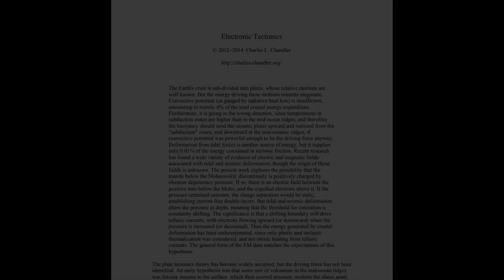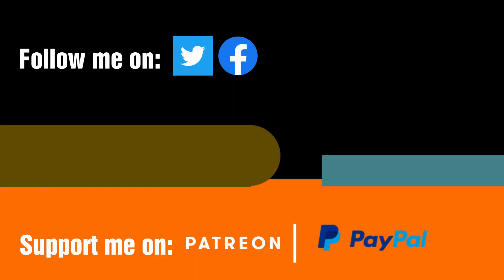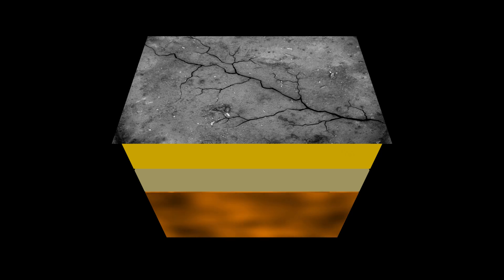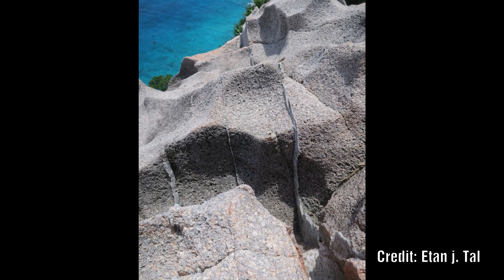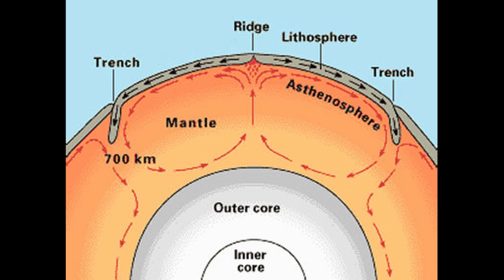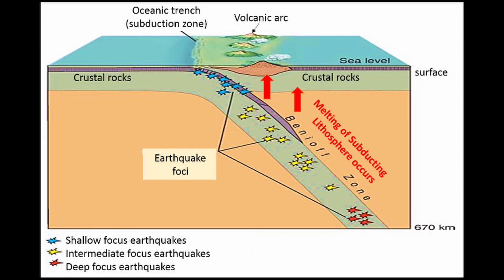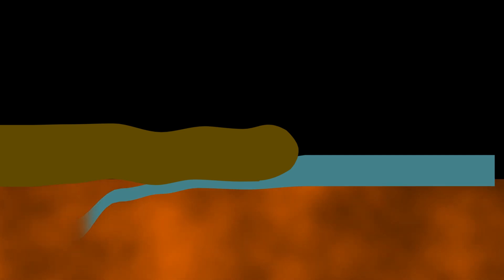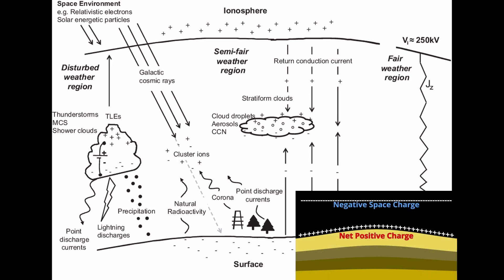What Powers the Movement of the Plates? Convection or Something Else? Electronic Tectonics Part 2/2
In part one we explored Charles Chandlers concept of Electronic Tectonics and looked at the current model and examined the process of compressive ionisation which could liberate electrons due to increases in pressure.  In this part we will put all the pieces together and outline how his concept would account for not only Earth Quakes but also the movement of the plates themselves.

Let explore Charles Chandler’s concept of Electronic Tectonics and how it might be able to answer some of these fundamental question about how our crust operates.